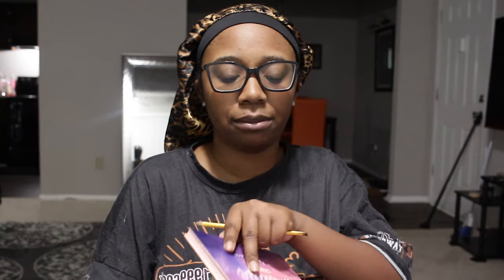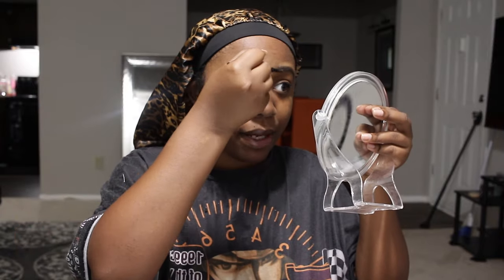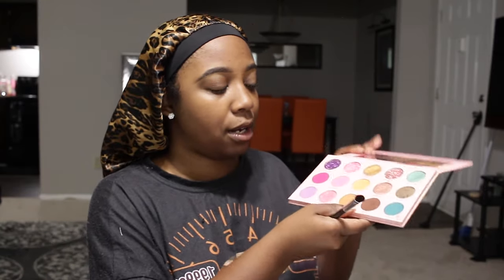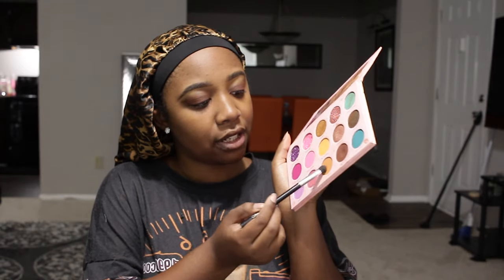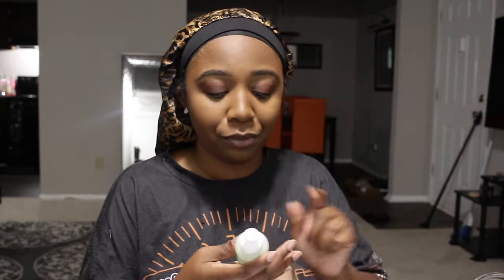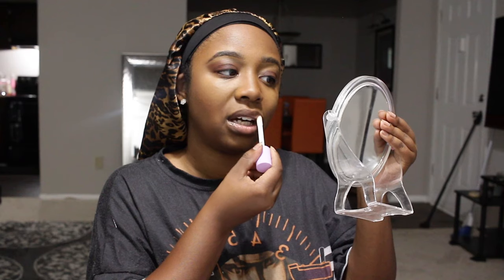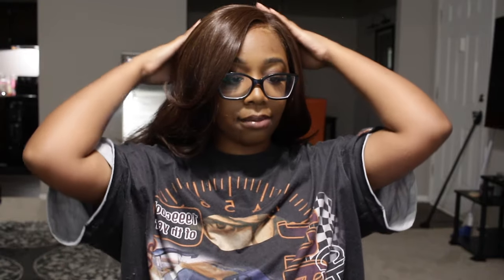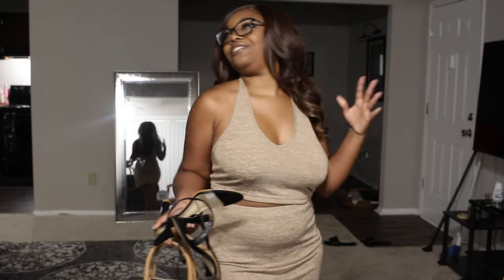FULL GRWM TO TAKE IG PHOTOS: Hair, Makeup, Outfit & Fragrance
Todays video we are doing a Full Get Ready With Me! Im a little all over the place with topics. Love y’all!